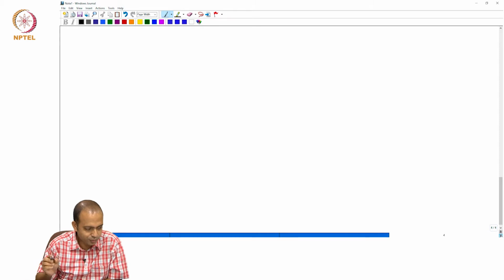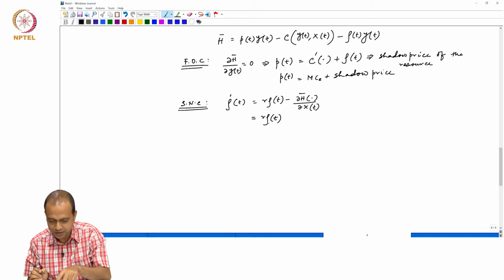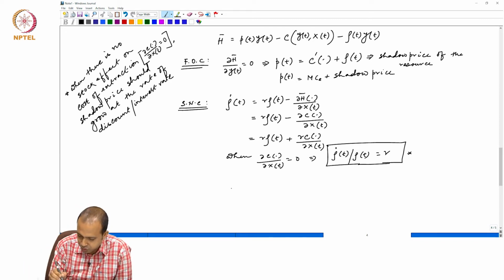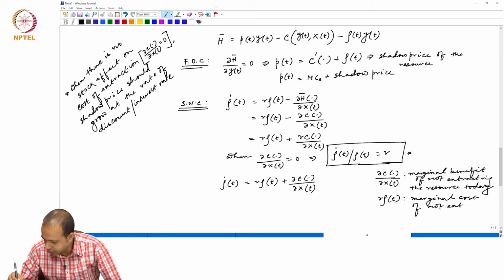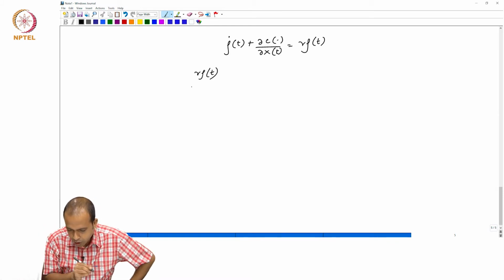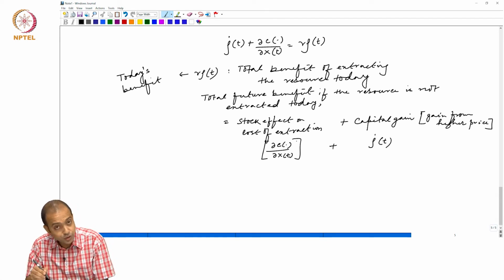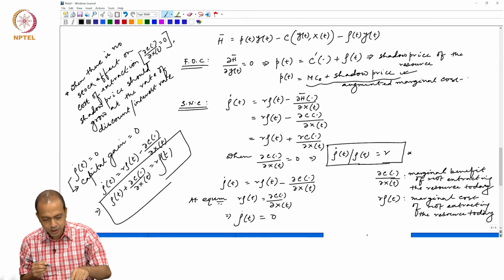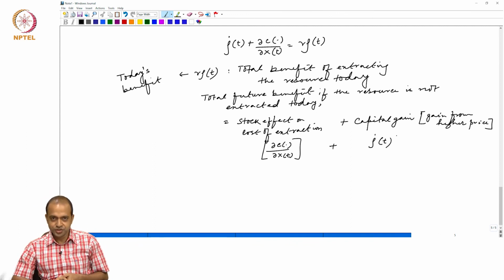#64 Dynamic Optimization & Renewable Resources | Part 4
This lecture applies dynamic optimization techniques to analyze the optimal extraction of nonrenewable resources. It explains the interpretation of the shadow price as a measure of marginal user cost and discusses the trade-offs between extracting the resource today and preserving it for the future. The lecture highlights the concepts of capital gain and stock effect in this context.